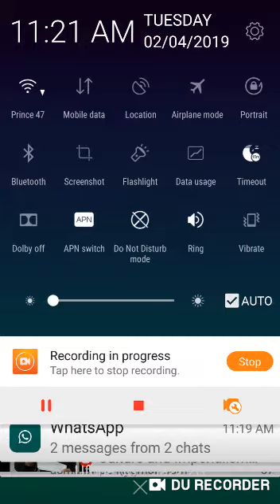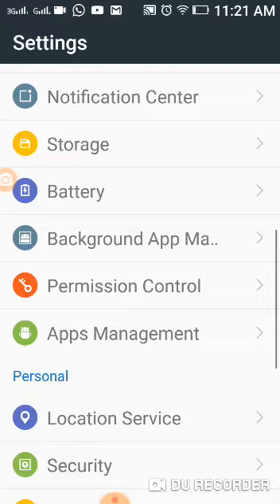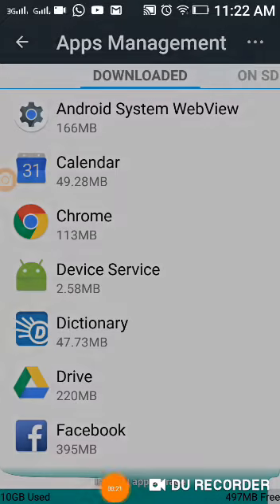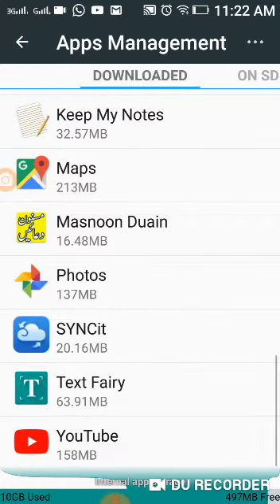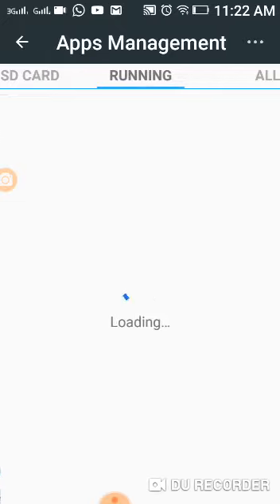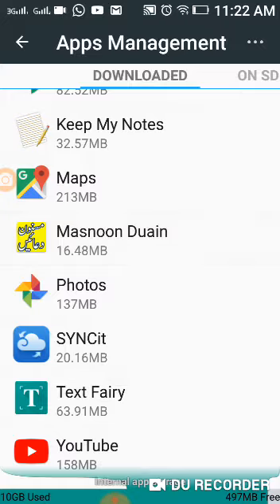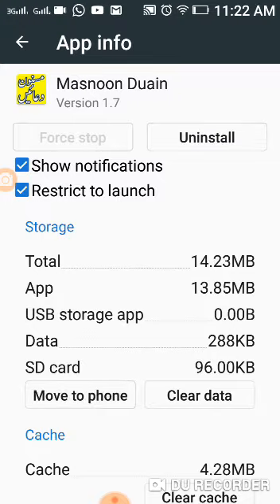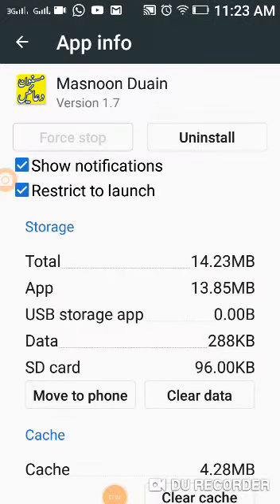HOW TO FREE UP YOUR MOBILE MEMORY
THIS VIDEO IS SPECIALLY DESIGNED FOR ONLINE CLASS STUDENTS